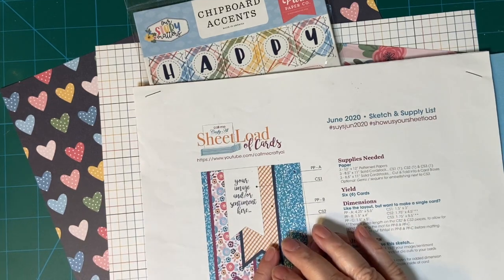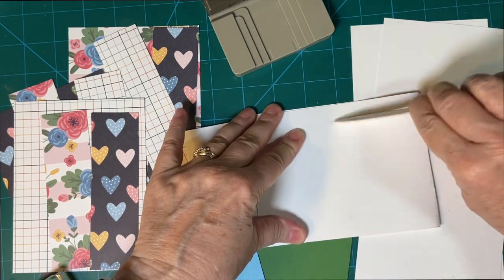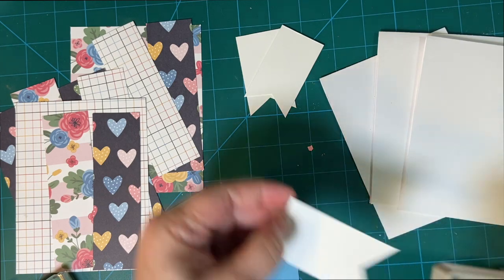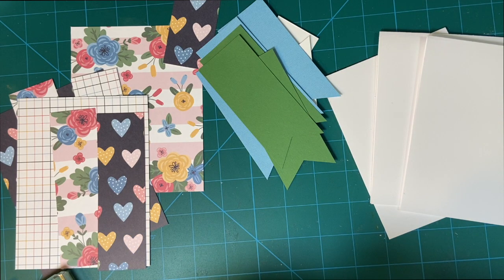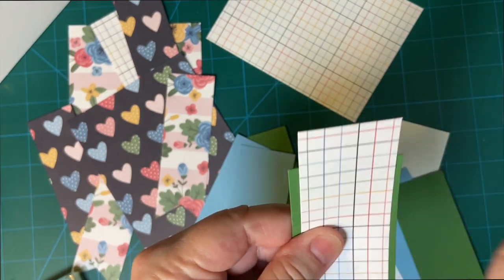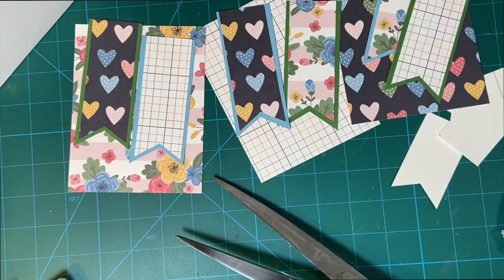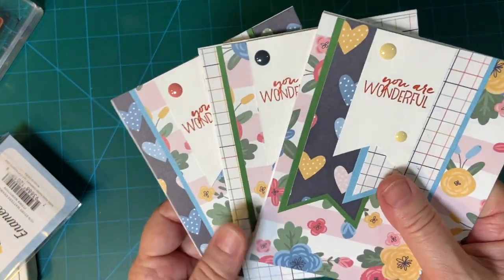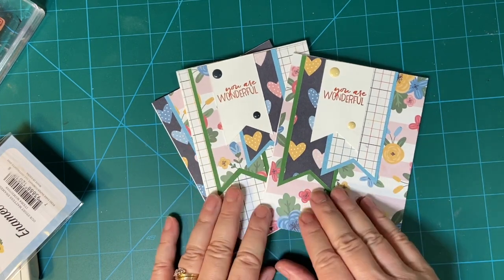Sheetload Rewind June 2020 Using Club EP "Our Story Matters"